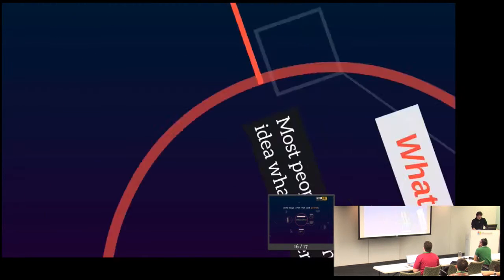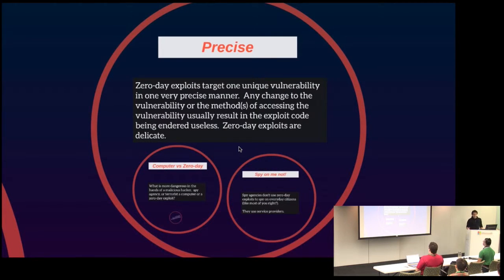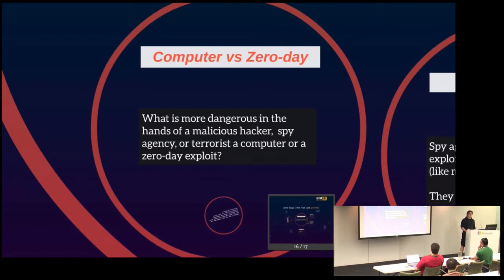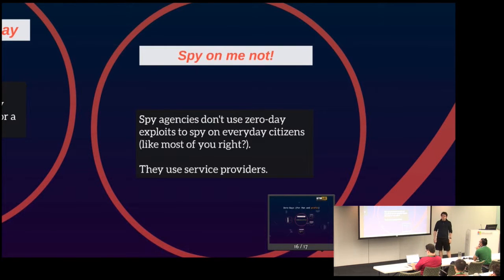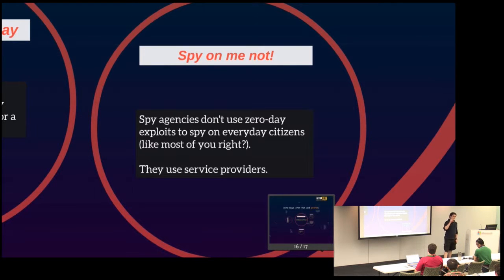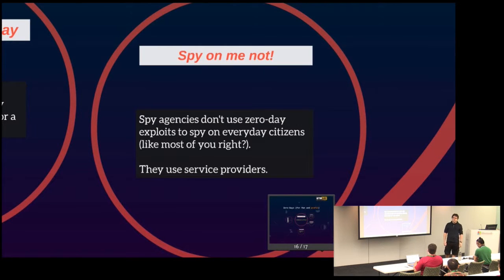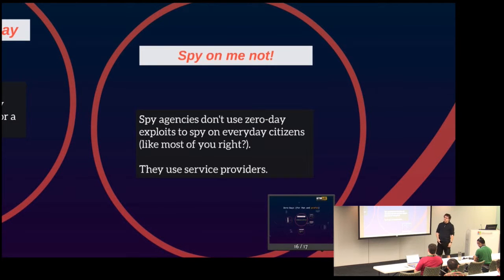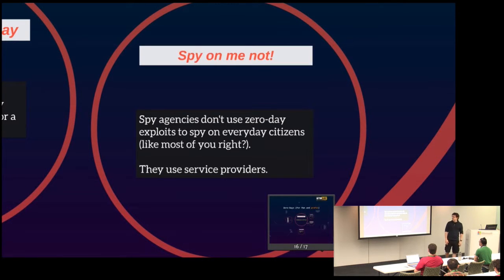Adriel Desautels at BDF 2015 | "The secretive zero day exploit market"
Abstract: The secretive zero-day exploit market. and zero-day exploits themselves are both misunderstood and misrepresented. Zero-day exploits are dual purpose tools that take advantage of existing vulnerabilities in software. Those vulnerabilities are created by software vendors during the software development lifecycle and not by the researchers creating the zero-day exploits. Zero-day exploits are valuable from the intelligence, law-enforcement, and even corporate defense perspective. In 2013 the FBI used a FireFox zero-day exploit to dismantle a large child pornography ring comprised of users hiding behind ToR. Prior to that, in 2010 the Stuxnet computer worm used zero-day exploits to attack Iran’s nuclear power program. As a former zero-day exploit broker I will discuss the realities behind the zero-day exploit market, what zero-day’s are and aren’t, and how they can be used. I will also discuss why I support regulation but am against the wassenaar arrangement as it stands today. The zero-day market is a necessity and zero-days are here to stay.

Bio: Adriel T. Desautels is Managing Partner and CEO at Netragard, Inc. Netragard specializes in the delivery of realistic threat, protective penetration testing services. Netragard is one of the few BBB accredited Penetration Testing firms which is a testament to its confidence in service quality. If Netragard fails to breach a customer network when using its unrestricted methodology then the engagement is delivered free of charge.

Adriel is the architect behind most of Netragard’s services. Netragard has at its disposal an unparalleled team of exploit developers, penetration testers and technical writers. This team is capable of delivering services that range from vulnerability research and exploit development to advanced penetration testing services. Netragard’s clients include but are not limited to major casinos, financial institutions, pharmaceutical corporations, healthcare providers and wholesale distributors.

Adriel is well known for his efforts towards building an ethical, legitimate and legal 0-day exploit market. Adriel ran Netragard’s 0-day Exploit Acquisition Program (EAP) from 1999 up until the summer of 2015.

The Exploit Acquisition Program differentiated its self from other programs by welcoming software vendors to participate as exclusive buyers of their own vulnerabilities. The program was suspended in July of 2015 but may be revived pending a review of its buyer vetting process and government regulations. Adriel continues to define new quality standards for Penetration Testing. He hopes that Netragard’s customers will adopt these standards as their own and in doing so will require other Penetration Testing firms to meet the same level of service quality.